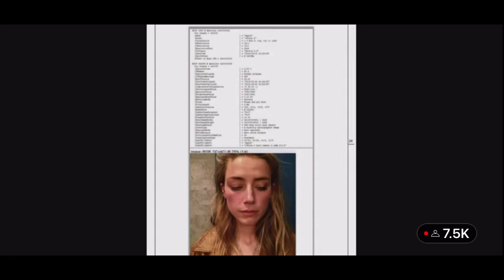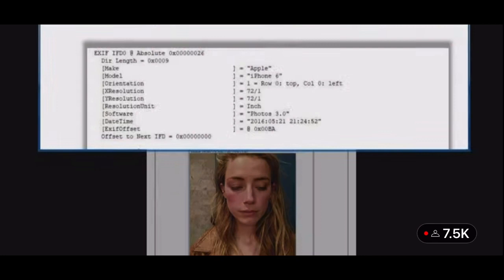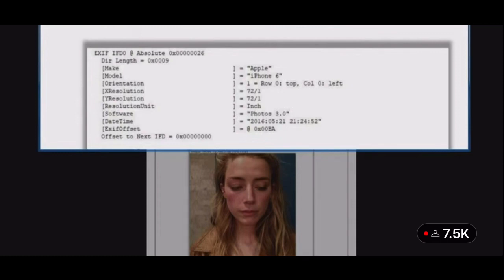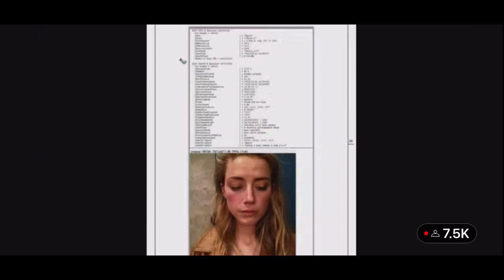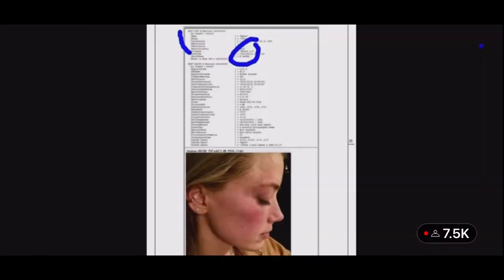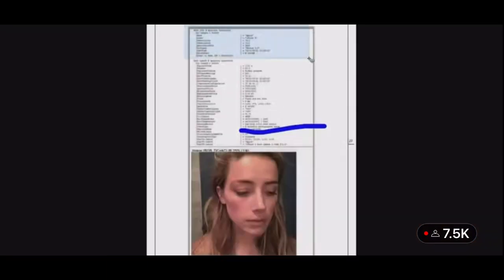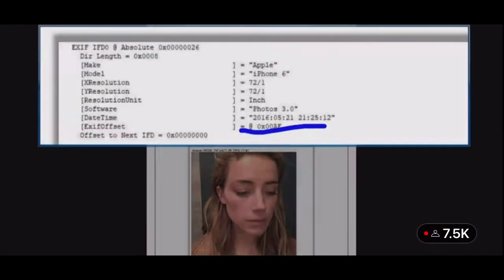Amber Heard’s edited bruise photos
How amber edited her bruise photos.